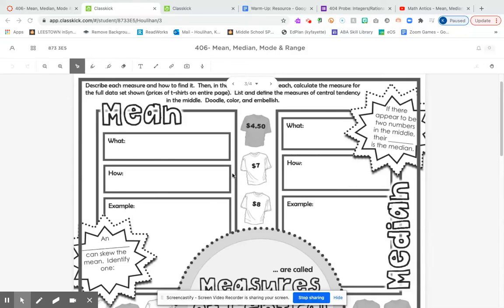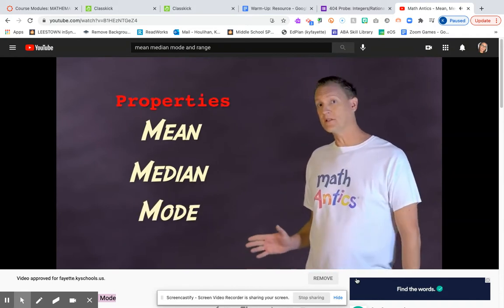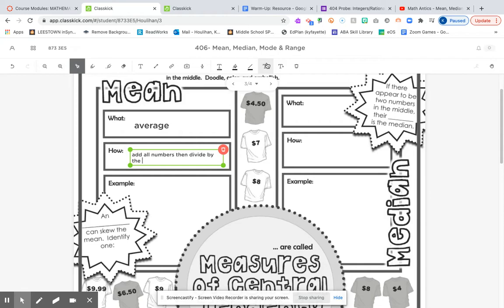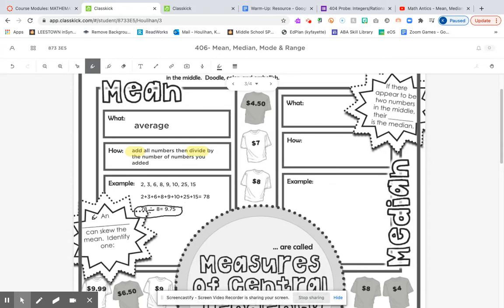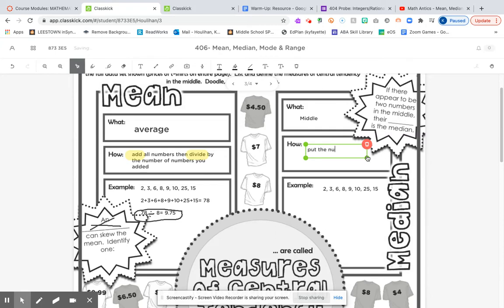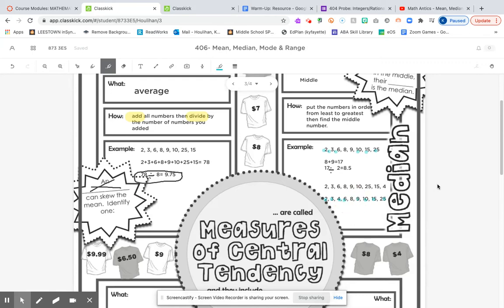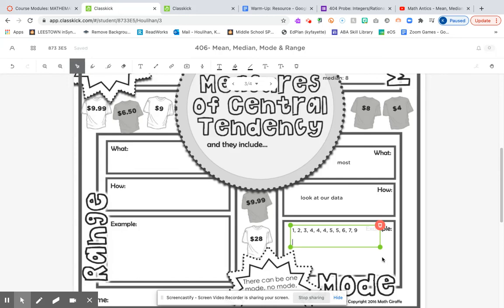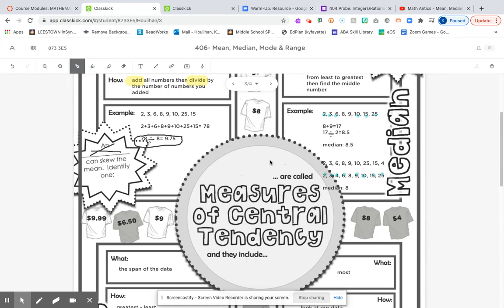Mean, Median, Mode & Range Lesson